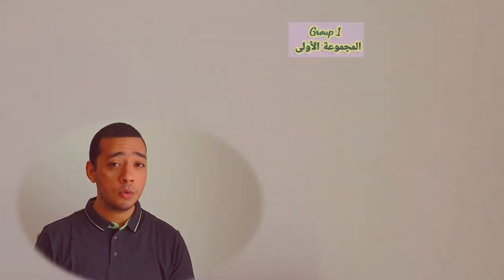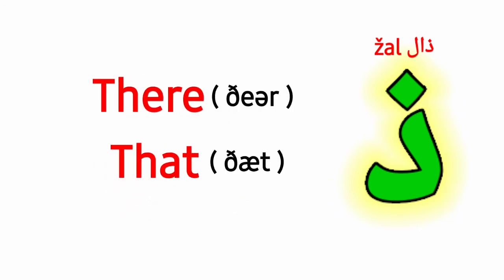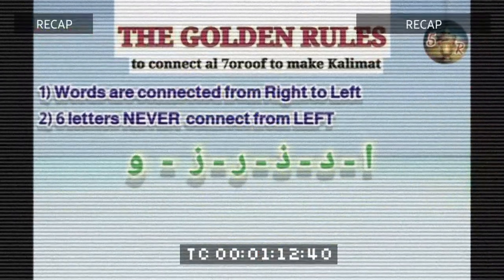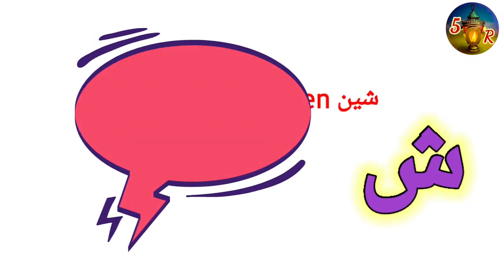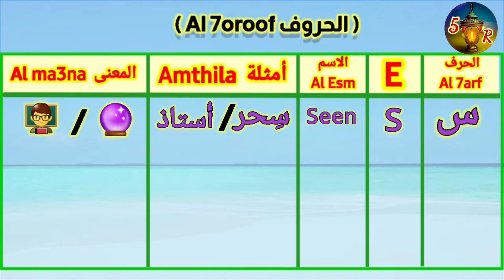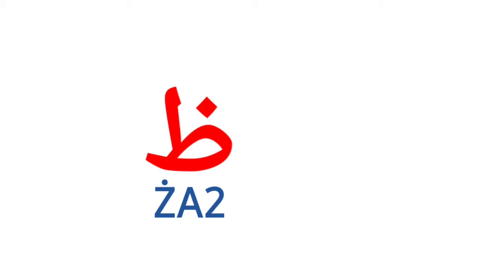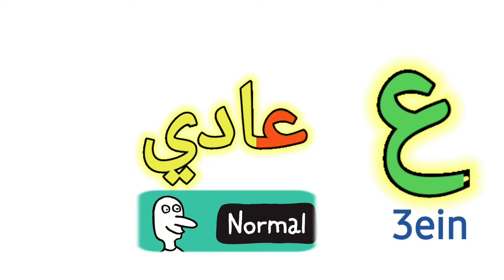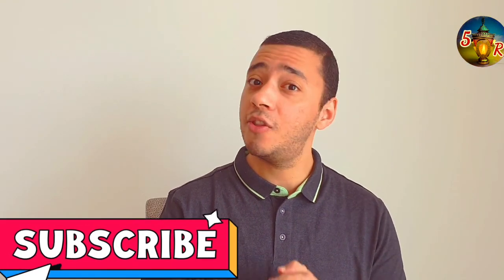EASY ARABIC ALPHABET - SECRETS & TIPS (2) احترف الأبجدية العربية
Letters د & ذ Onwards

كل الشكر لقناة أسرتنا osratouna tv للمساعدة في الفيديوهات قناة ممتازة تابعوها

— Contents —
0:00 Intro
1:59 د& ذ
7:12 ر & ز
11:15 س & ش
13:51 ص & ض
19:11ط & ظ
23:58 ع & غ

Hope you enjoy the video and find it informative, any comments or questions are always welcome.